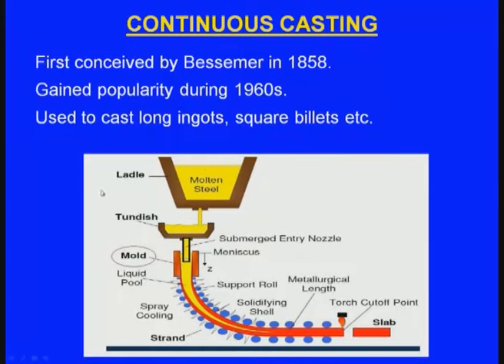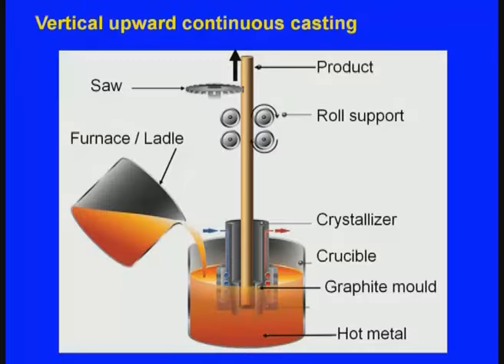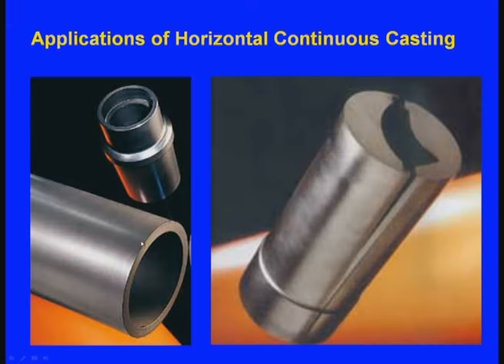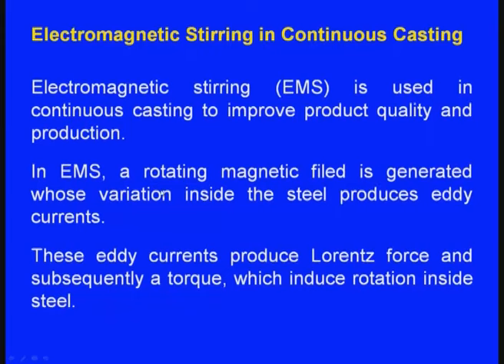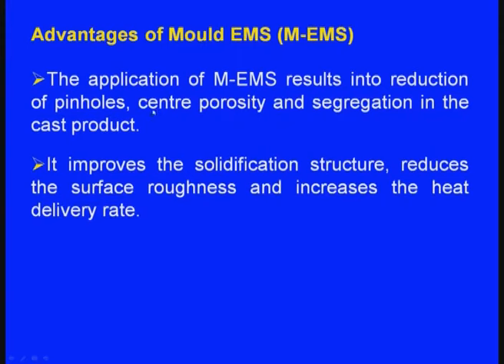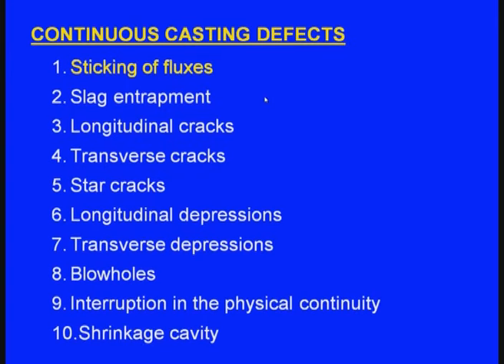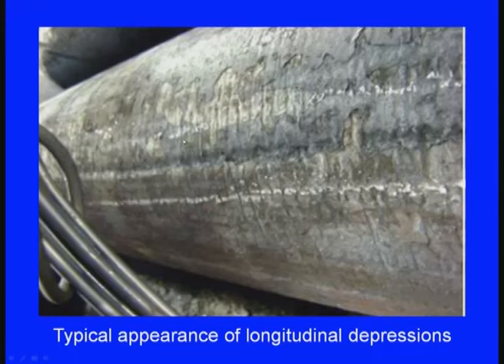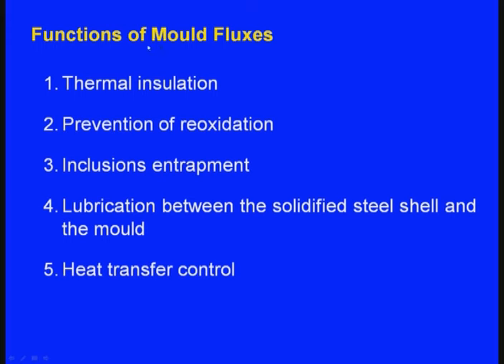Continuous Casting Process